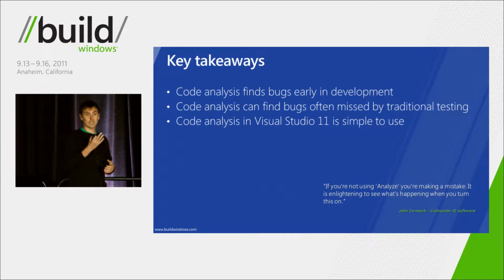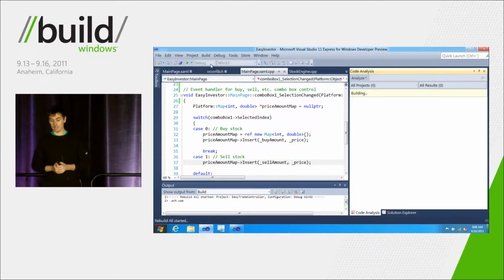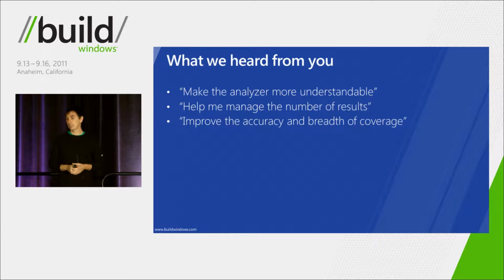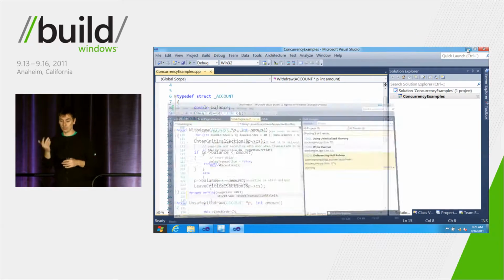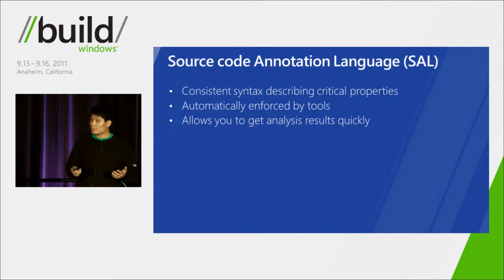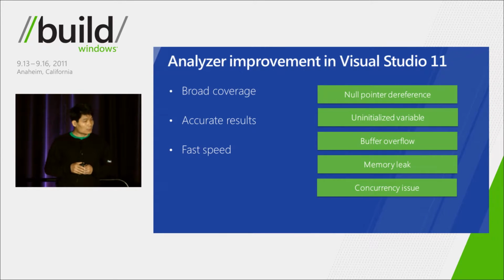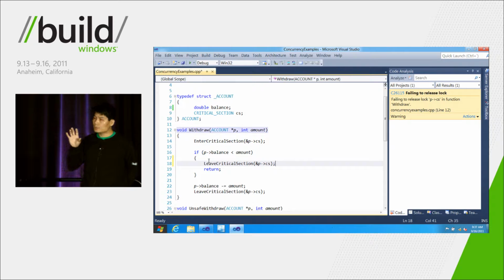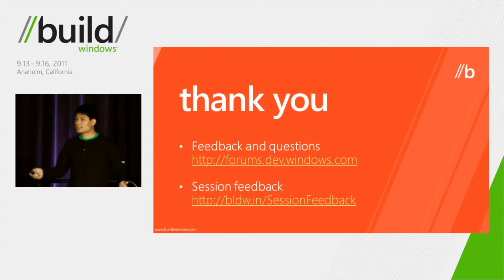Improving software quality using Visual Studio 11 C++ Code Analysis